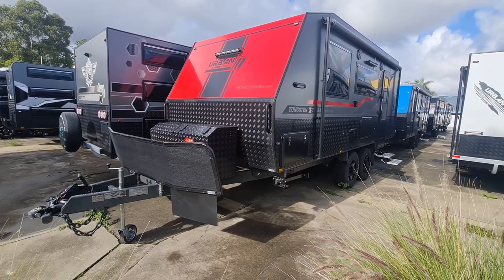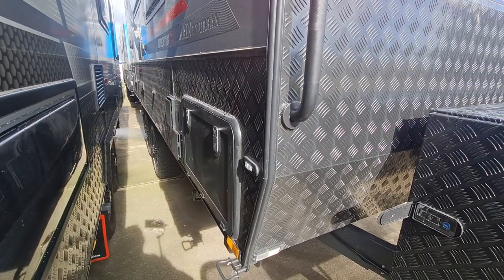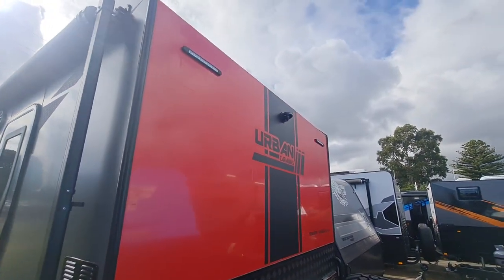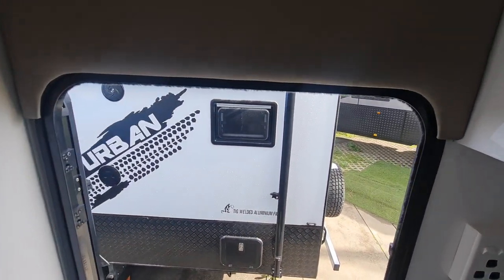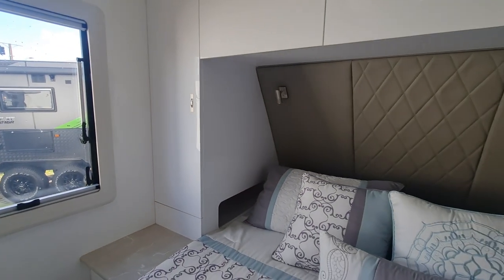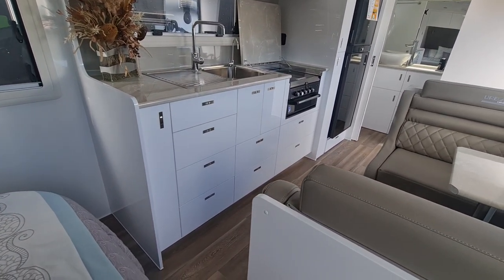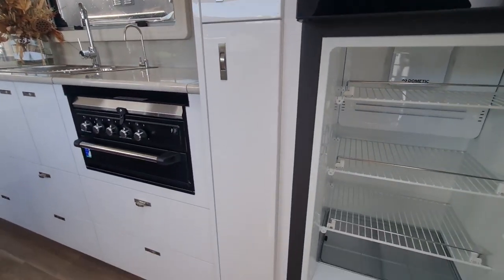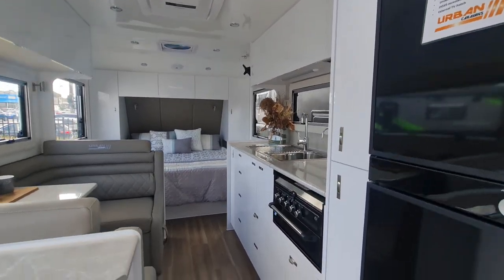Urban 18'9 Xterrain - Tandem axle